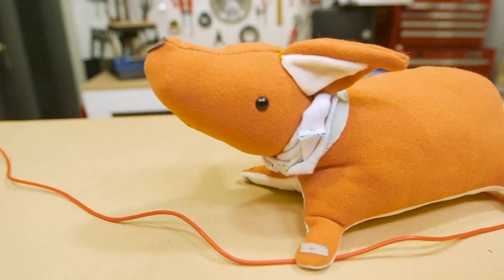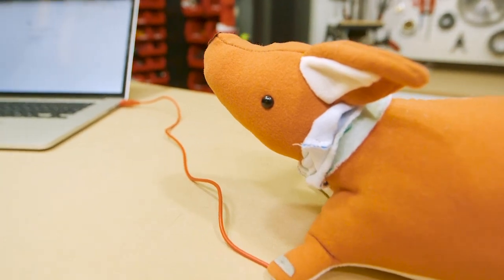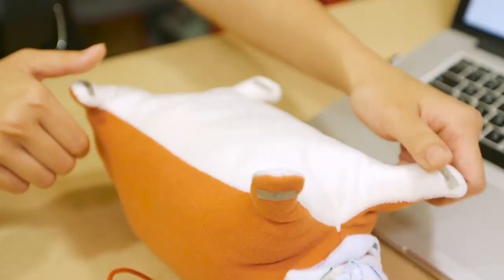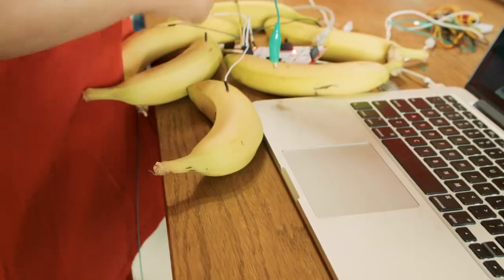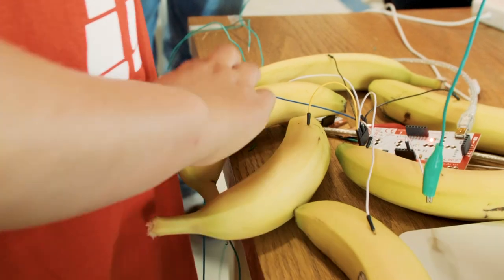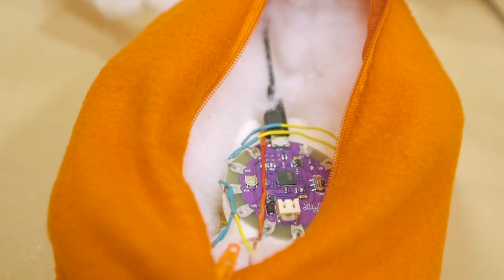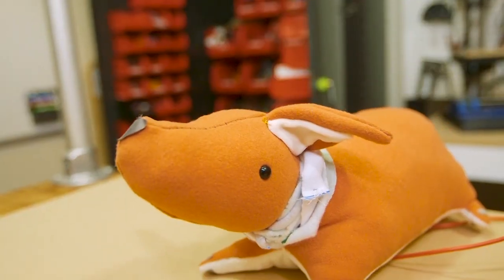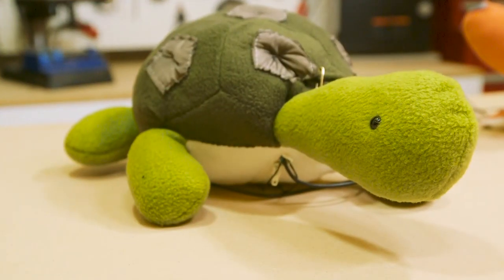Corgi Keyboard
I created this video with the help of Make:Magazine to explain my musical plushie project that demoed at MakerFaire Bay Area 2017